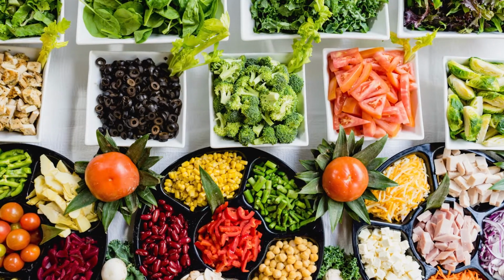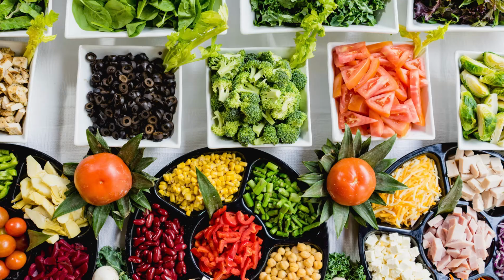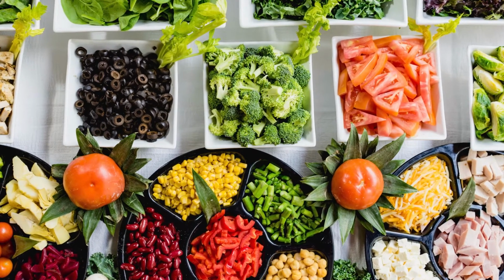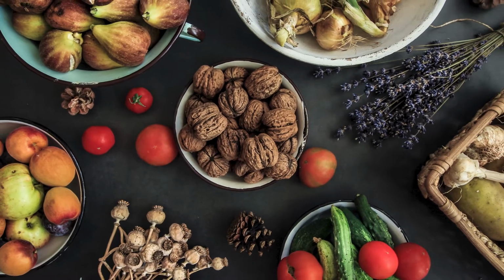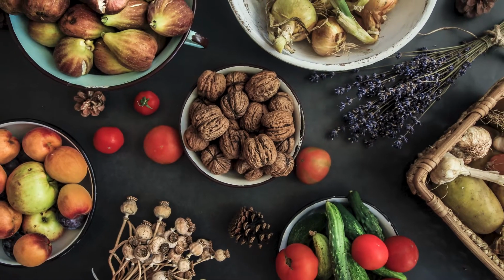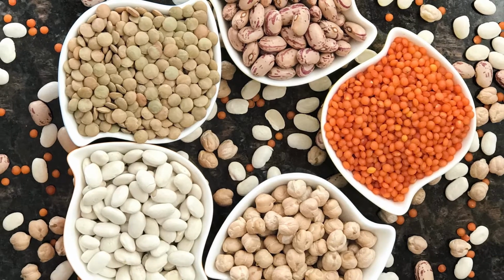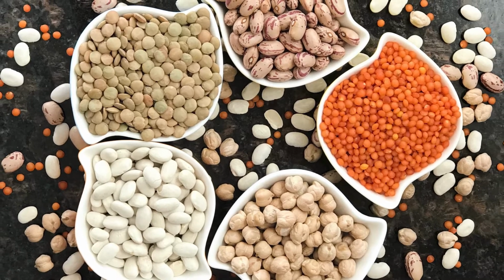How to Get Rid of Toxins in Your Gut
Gut Health is FOUNDATIONAL to overall health and well being. Balance Life with Julie and learn how you can improve your gut health.

Get your gut to function as optimally as possible while boosting your immune system as well as helping with nutrient absorption into your body. How, you ask?

-Slowly begin introducing a Plant-Based Diet
-Get rid of any chemicals and toxins in your gut
-Develop a healthy sleeping pattern

Learn to Balance Life with Julie, your Holistic Nutritionist and Certified Health Coach.

💦 Best Molecular Hydrogen Bottle *** Clinically tested and third-party validated & tested by 2 independent labs for safety and efficacy.

💫 Ultimate Lifestyle Transformation (This is the program that helped me get off thyroid meds; available only in the US and Canada)

• Holistic Nutritionist
• Certified Health Coach
• Gut Health
• Plant Based Diet